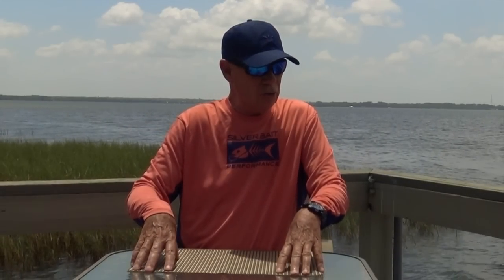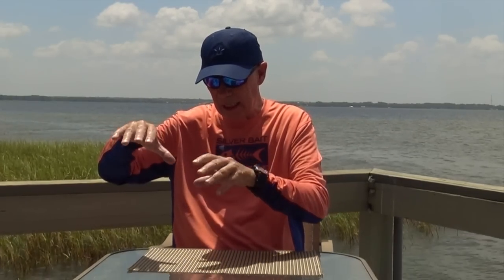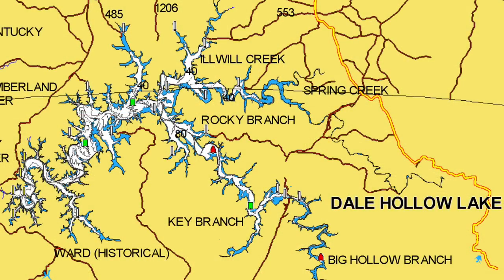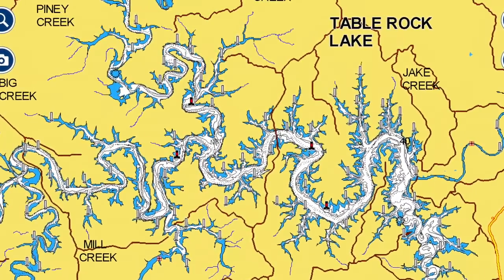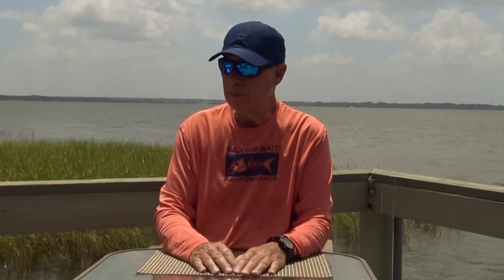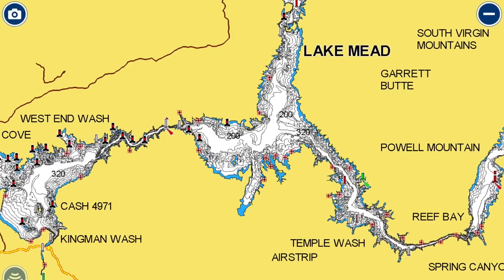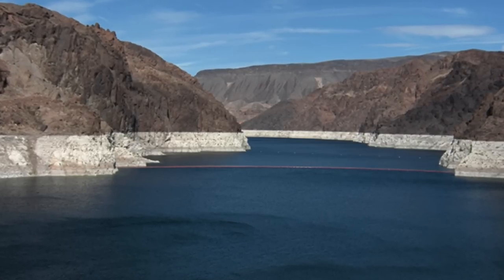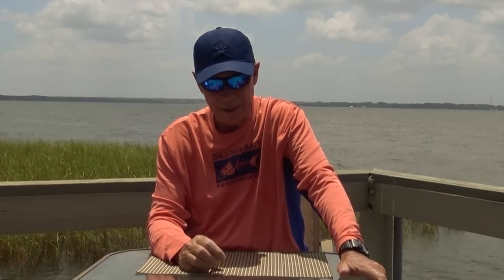Don Dickson's STRUCTURE FISHING WORKSHOP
FISHING HIGHLAND TYPE RESERVOIRS In this episode, Don describes the difficulties in fishing reservoirs built in rugged, high, mountainous terrain. Learn the things you can do to help you become more successful on this type of water.l Be sure to like us on Facebook, follow us on Instagram, LIKE and SHARE this video and SUBSCRIBE to our channel!